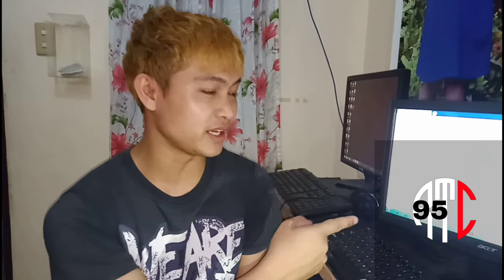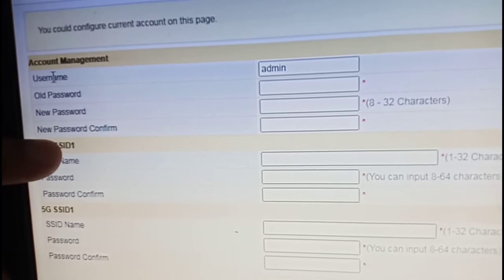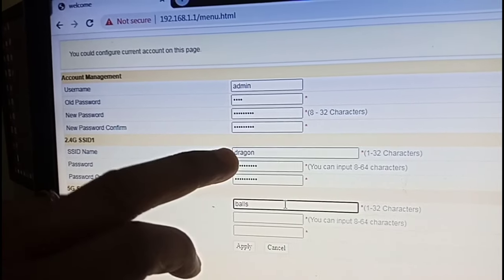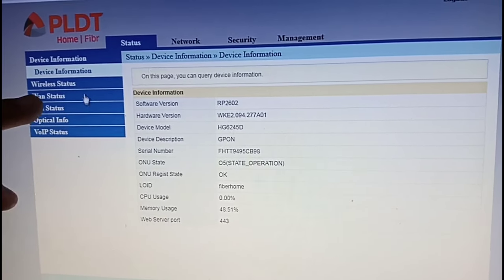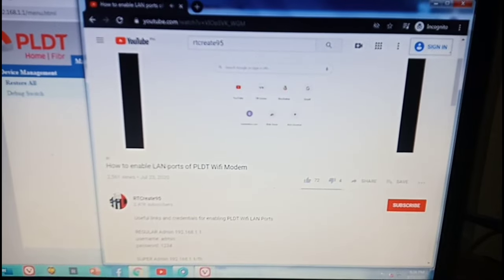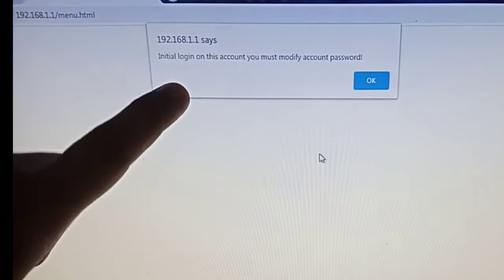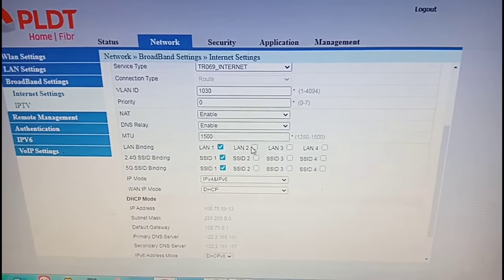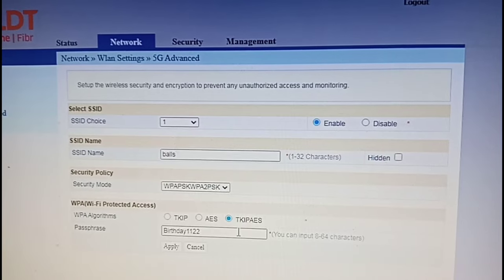How to Change PLDT Wifi Password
How to enable LAN ports in this video, check for full tutorial